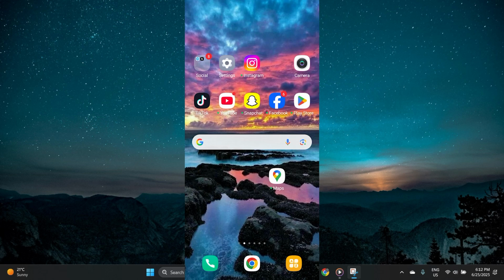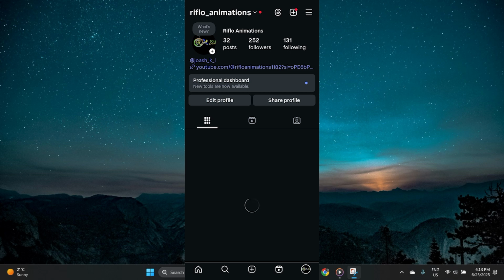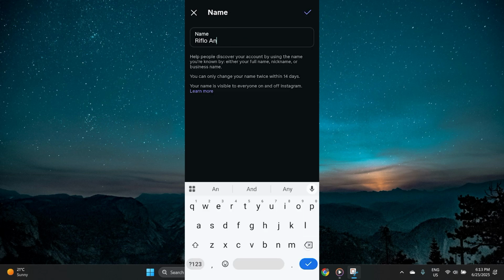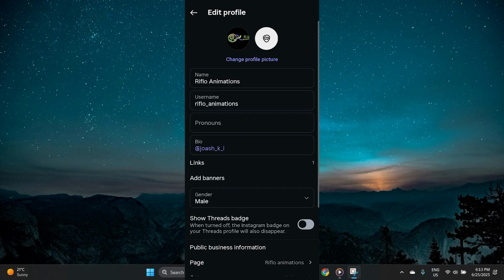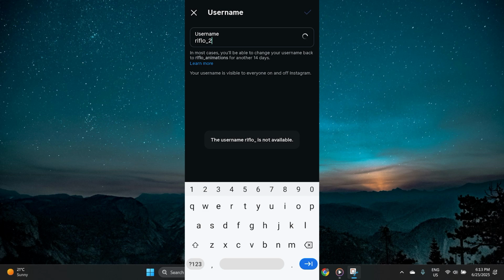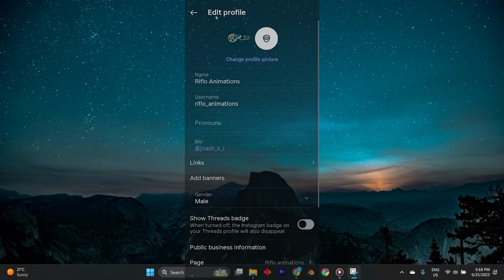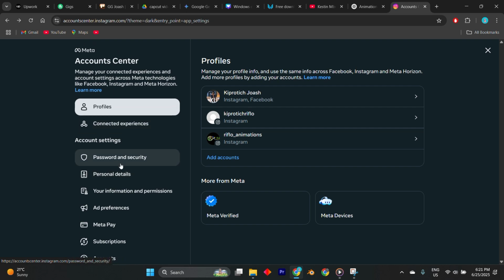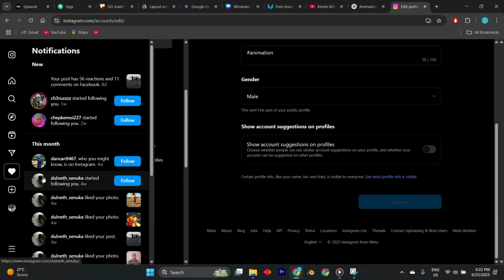Change Name On Instagram | Step-By-Step Username & Display Name Guide (Updated)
To change your name on Instagram, open the app and go to your profile. Tap "Edit Profile," then update your display name or username as needed. Save your changes—updates are instant, but usernames must be unique.